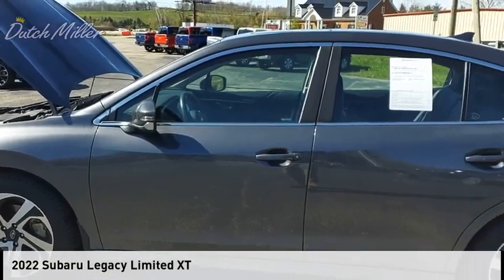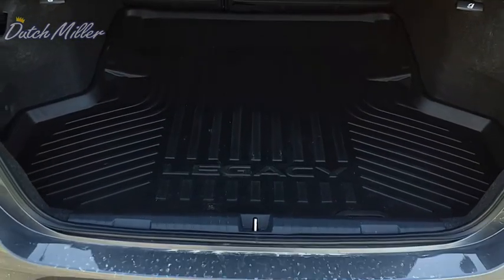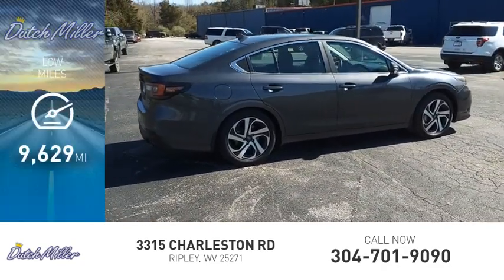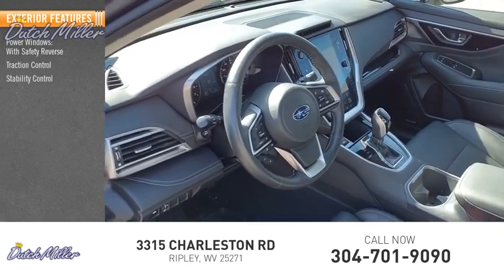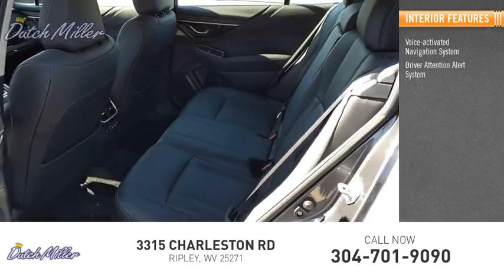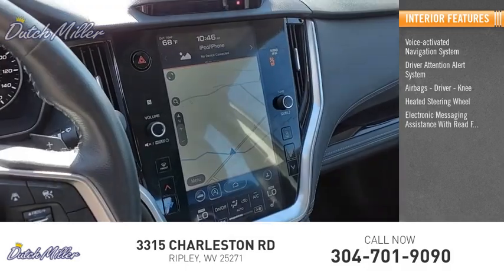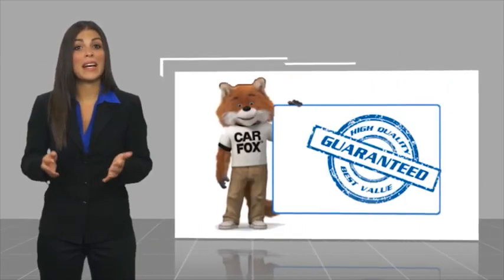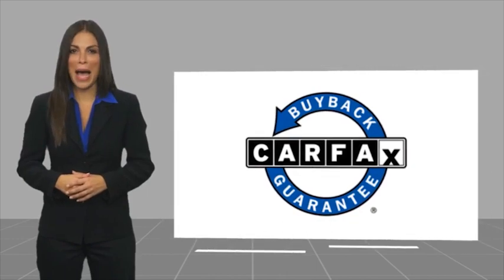2022 Subaru Legacy FT351A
2022 Subaru Legacy Limited XT

New Price! CARFAX One-Owner. Clean CARFAX. Magnetite Gray Metallic 2022 Subaru Legacy Limited XT AWD Lineartronic CVT 2.4L 4-Cylinder DOHC 16V 24/32 City/Highway MPG CLEAN CARFAX, ONE OWNER, LOCAL TRADE-IN!, Legacy Limited XT, AWD, slate black Leather, All-Weather Floor Liners, Cargo Tray, Exterior Auto-Dimming Mirror w/Approach Light, Popular Package #3, Rear Bumper Applique, Rear Seatback Protector, Splash Guards.  Dutch Miller of Ripley, the Truck Captial of WV, serves WV, OH, KY, and the surrounding cities of Charleston and Parkersburg.